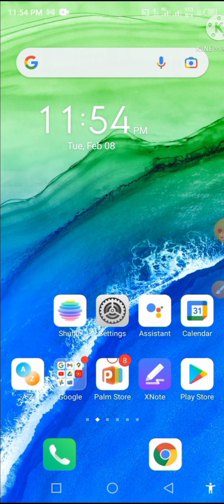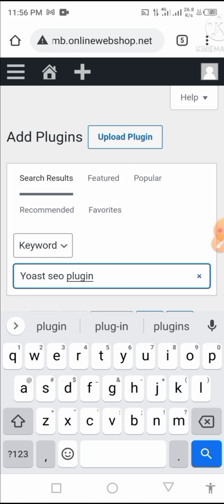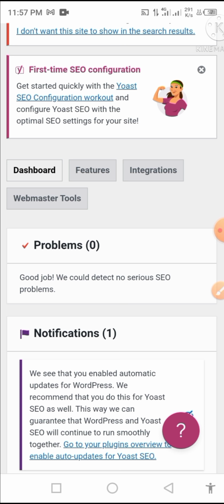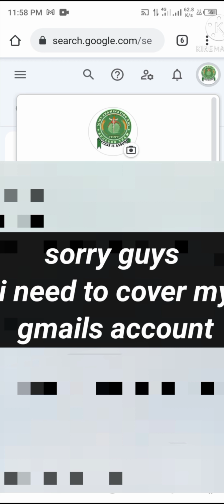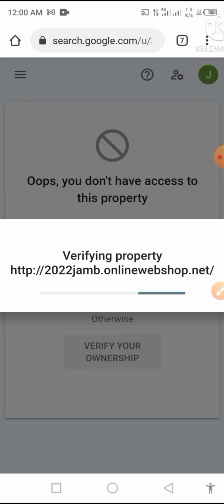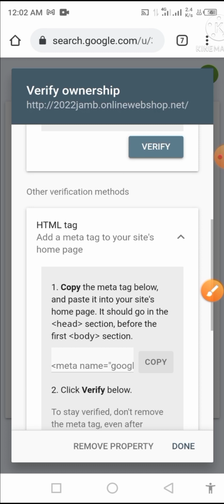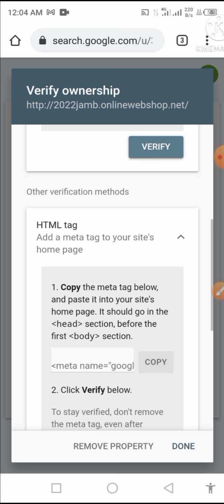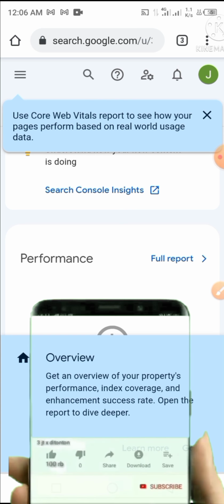How To Verify Google search console Account Using Just a WordPress plugin (Yoast Seo)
if you want to create a free subdomain that you want to use to install the plugin, let me know. I will help you create the subdomain